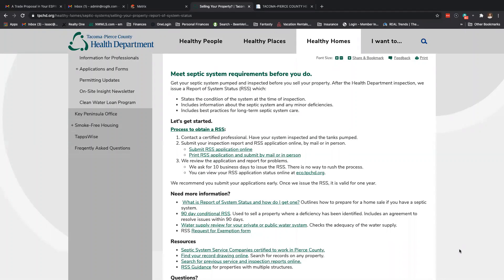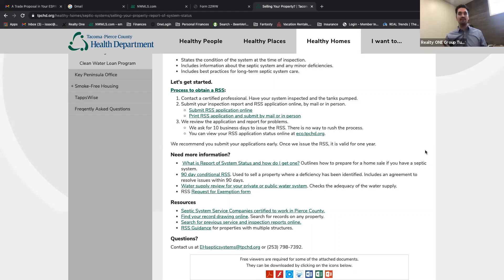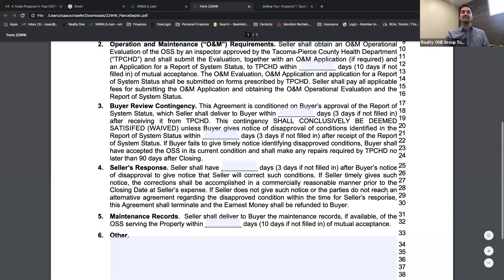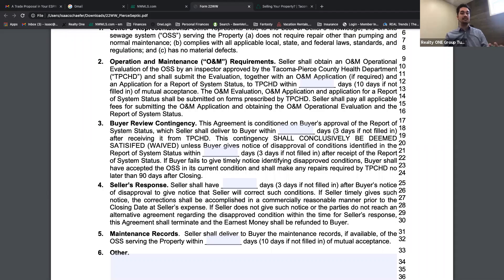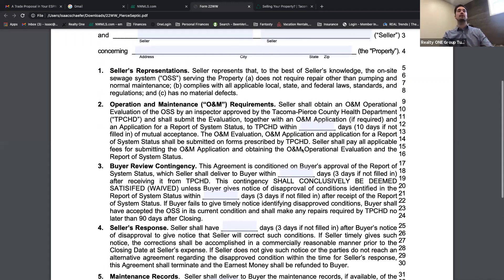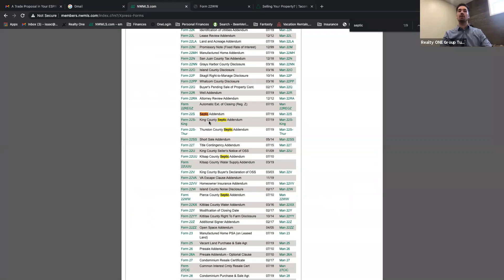Tech Tuesday - 11.10.20 - How Septic Systems can Effect a Sale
Managing broker and owner of ROGTK, Craig Tuttle, joins with designated broker Isaac Schaefer to discuss septic systems and how they can effect a real estate sale.